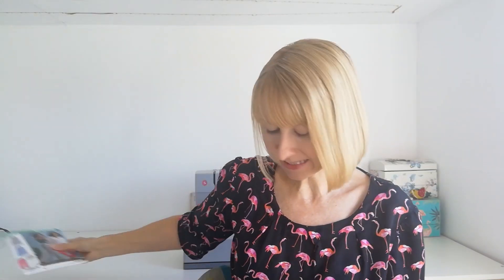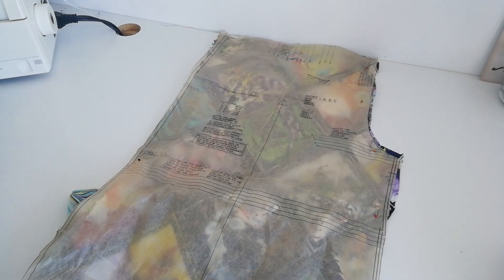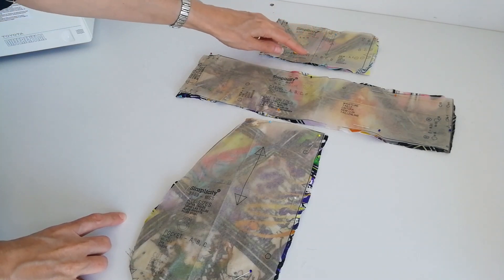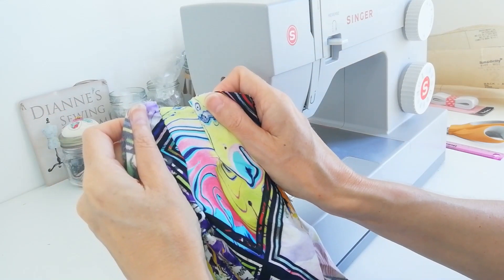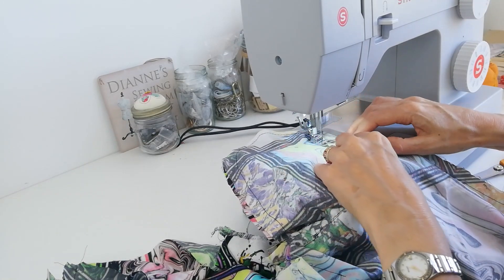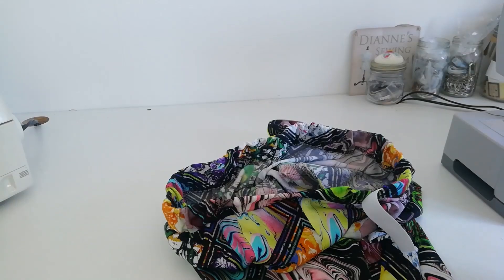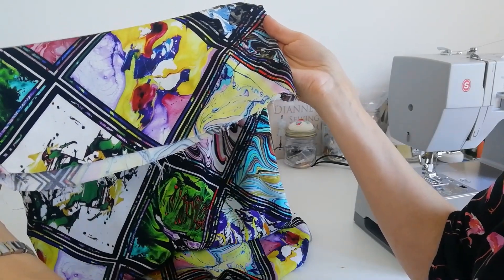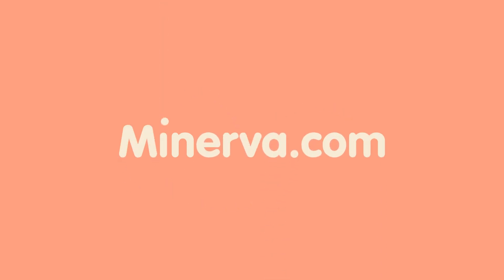How to make Simplicity 8389 | Easy Trouser Sew-along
Today we are going to sew Simplicity 8389, a really versatile trouser pattern that could be a wardrobe staple for you. Suitable for any season depending on your fabric, this trouser style is a classic must have for anyone! Best of all, it’s really easy to sew and beginner friendly!

Dianne is with us to look at the Simplicity 8389 sewing pattern, she will be showing each step of the instructions as she looks to make this stunning trouser pattern with an amazing Minerva Exclusive Viscose Challis fabric, Abstract Marbling. Which fabric would you sew this pattern in?